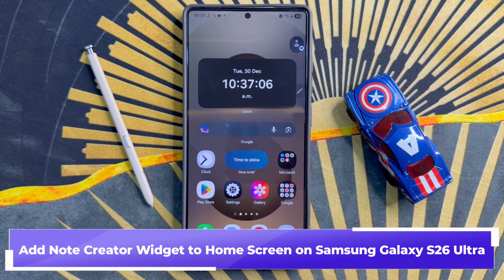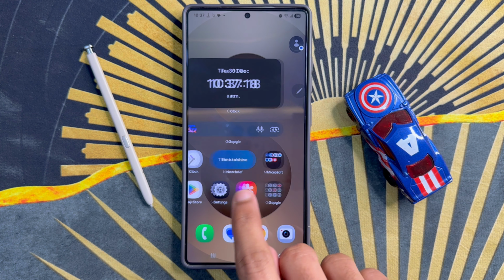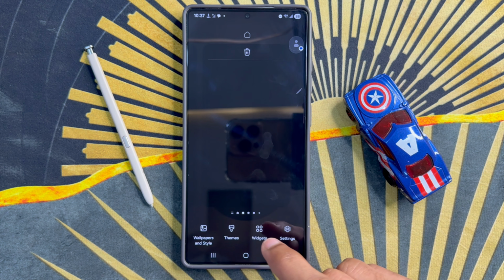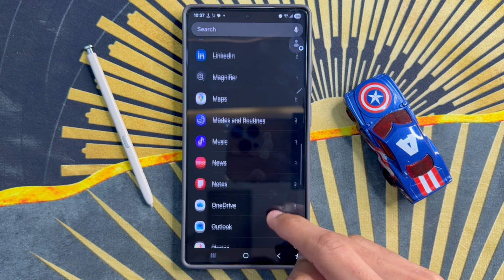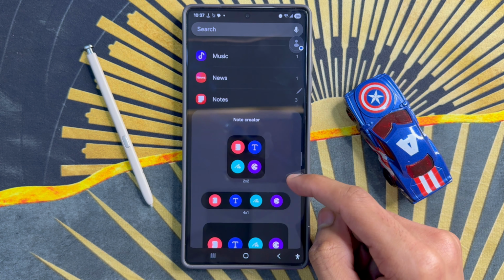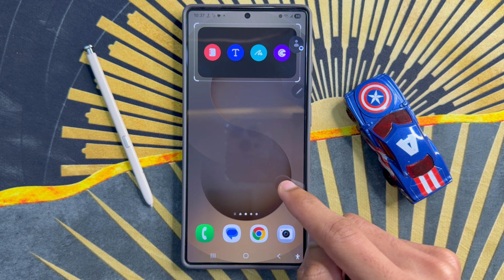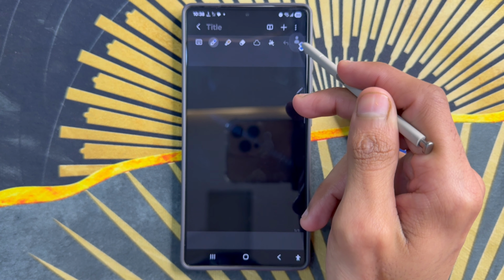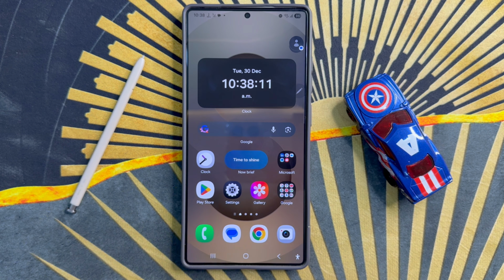How to Add Note Creator Widget to Home Screen on Samsung Galaxy S26 Ultra